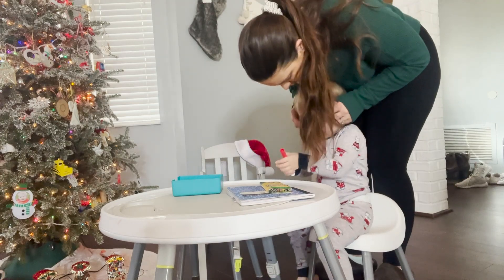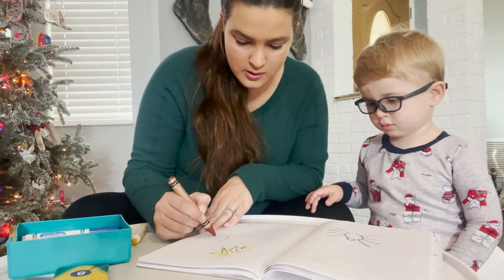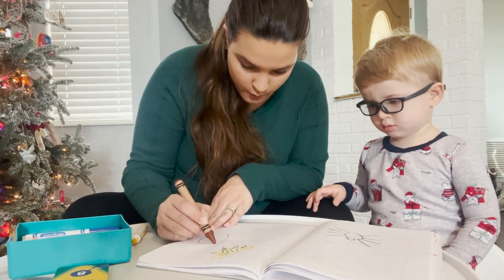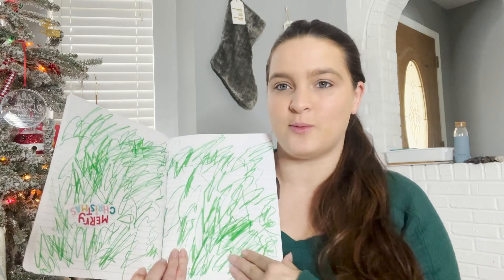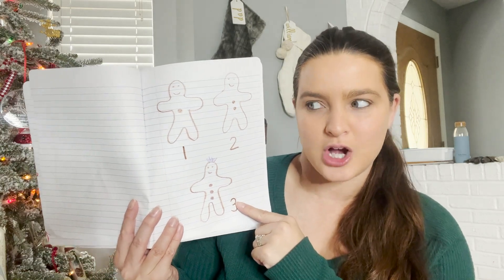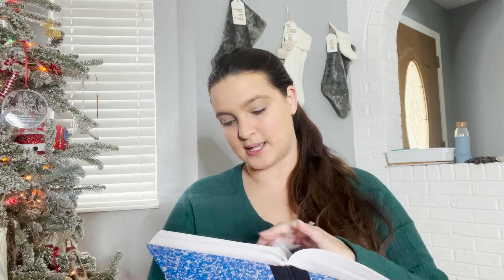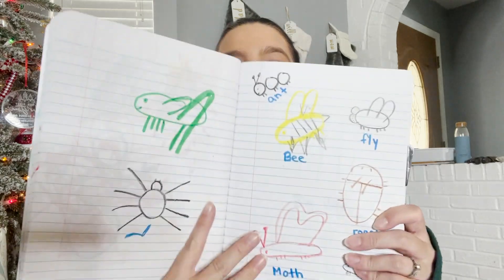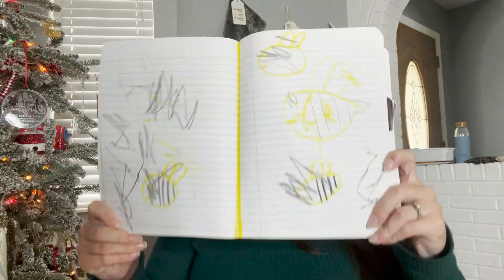A MORNING WITH MY TODDLER | Toddler Christmas Activities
Just a morning hanging with my toddler and doing some Christmas activities!